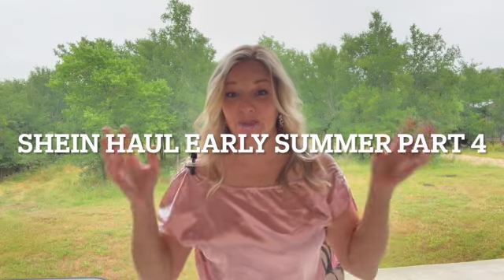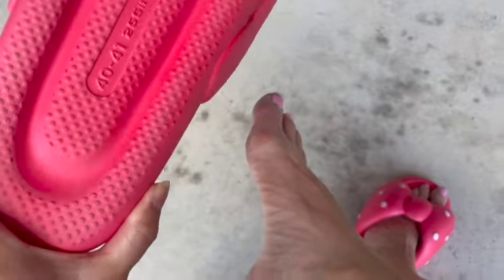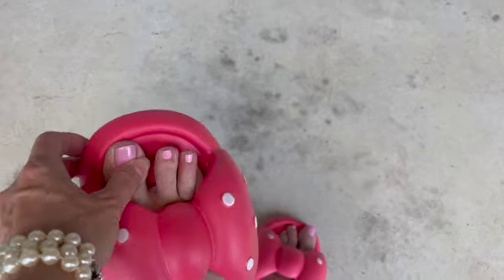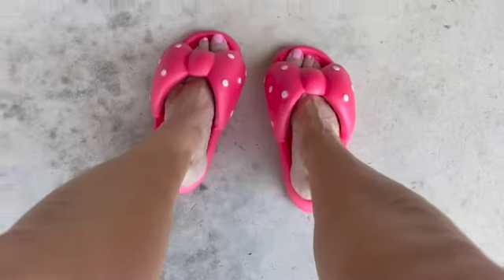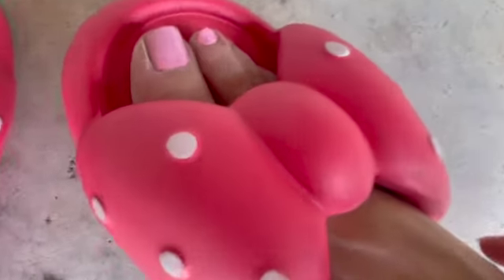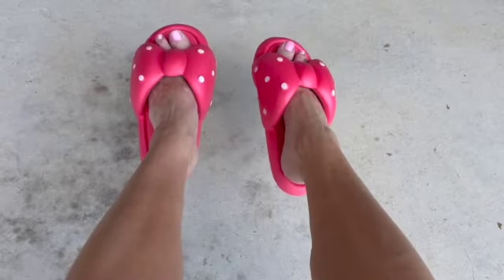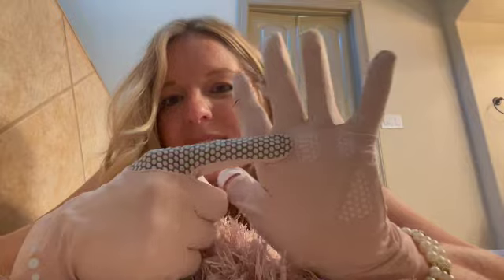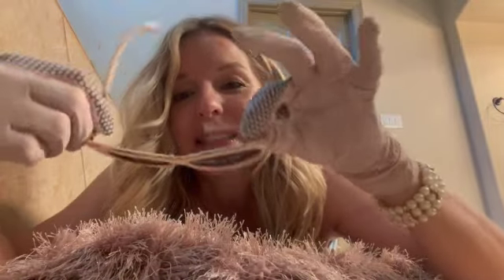Shein Haul early Summer 2023 Part 4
More great buys from Shein are showcased on this video. Shoes, basic layering pieces to elevate your wardrobe! I'm so excited about this video, let me know what you think. Driving gloves? I love them !